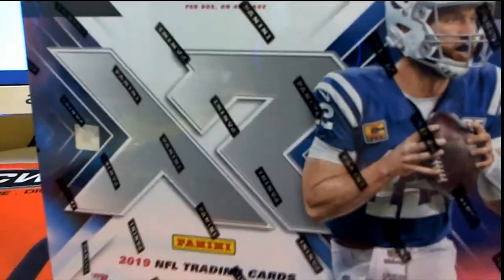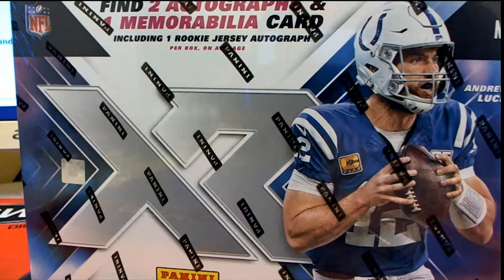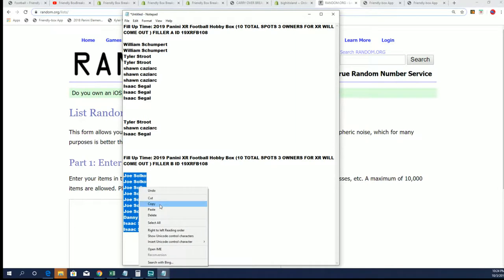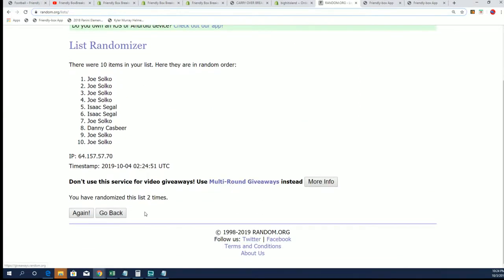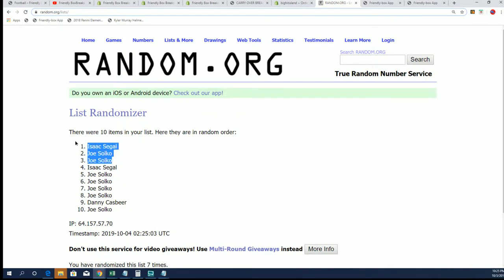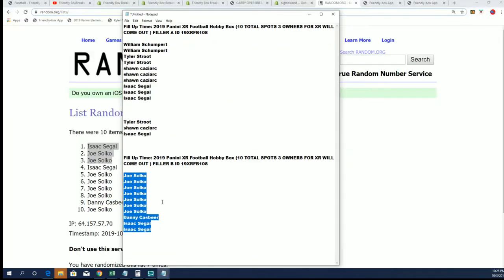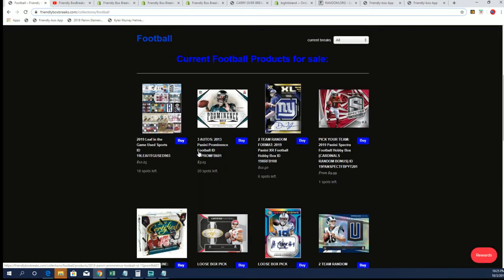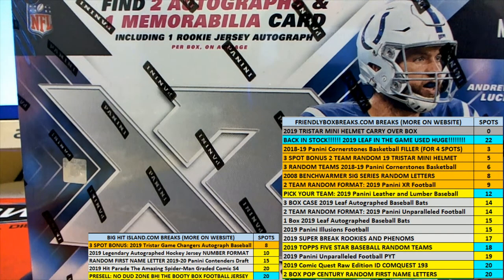Fill Up Time 2019 Panini XR Football Hobby Box FILLER B ID 19XRFB108